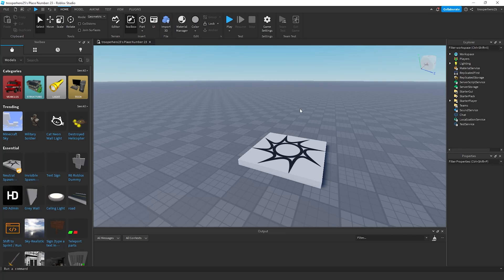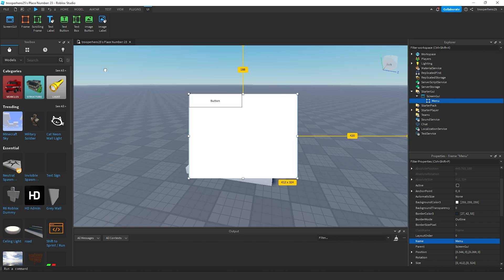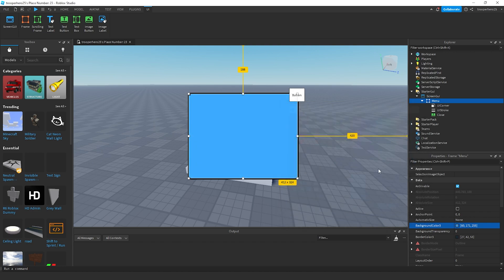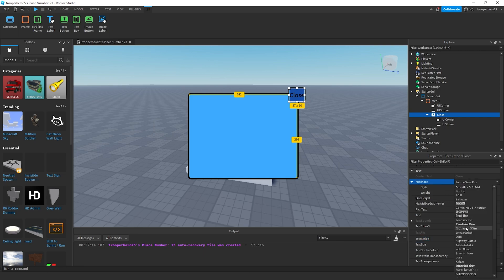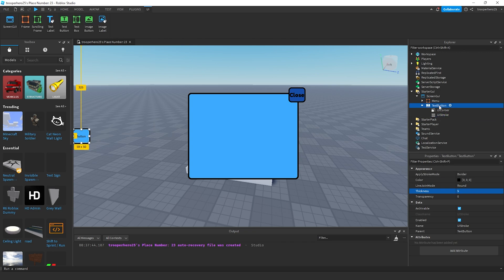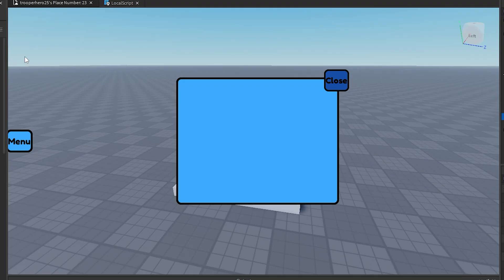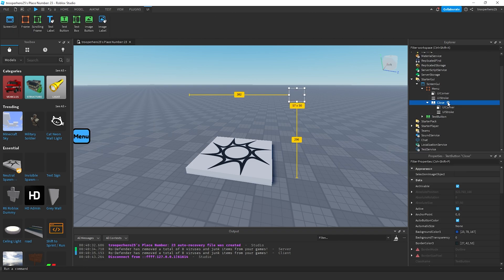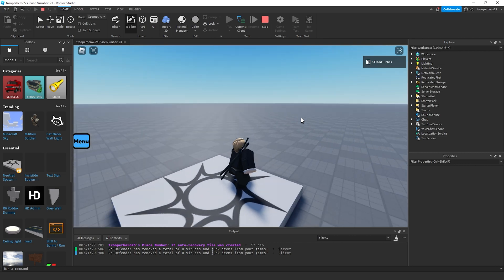How to make an EASY menu GUI in Roblox studio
My Equipment
Editing software: Adobe Premiere Pro
🎤Mic: Presonus PX-1 Condenser Microphone
🖱️Mouse: Logitech G Pro Wireless
⌨️Keyboard: Steelseries Apex Pro TKL